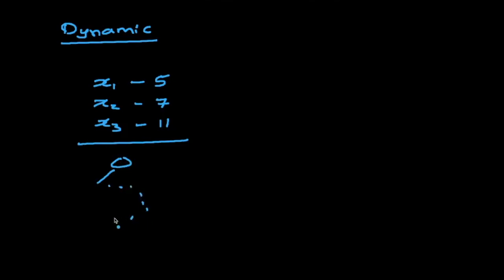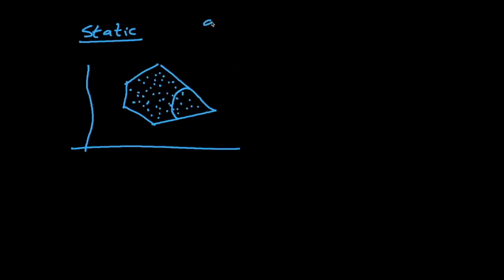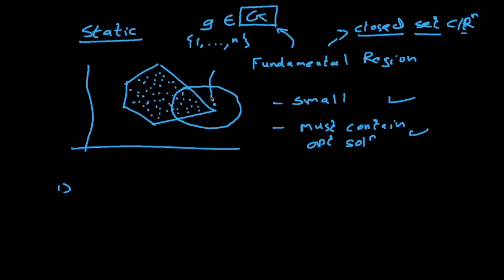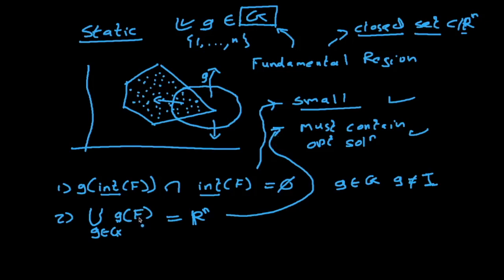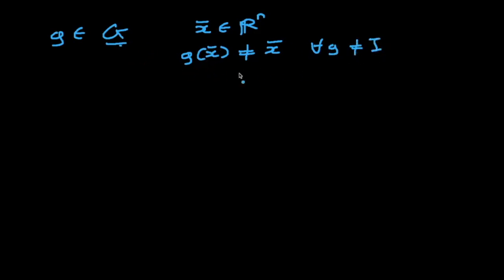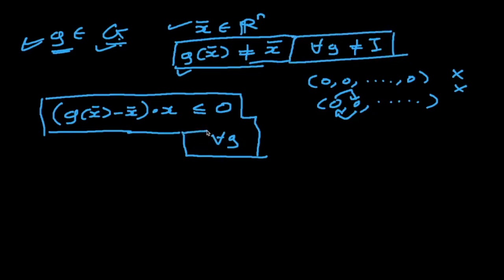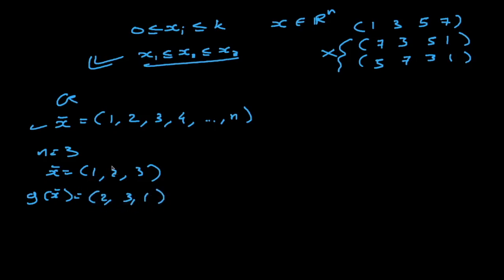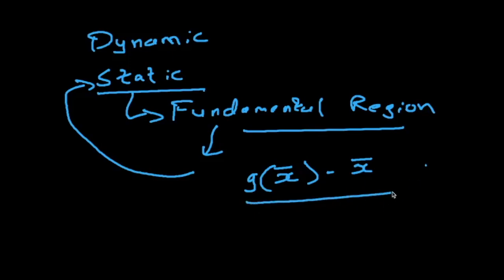Symmetry in ILP [P3]: Symmetry breaking inequalities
In this episode of the reading club, we discuss some ideas presented in the paper "Symmetry in Integer Linear Programming" by Francois Margot. We split this paper in to multiple parts.

In this part, we discuss the symmetry breaking inequalities

Timestamps
0:00 Intro
0:34 Dynamic inequalities
4:49 Fundamental Region
14:08 Using fundamental region
20:06 Example
23:32 Conclusion